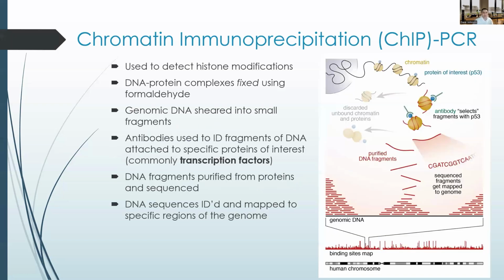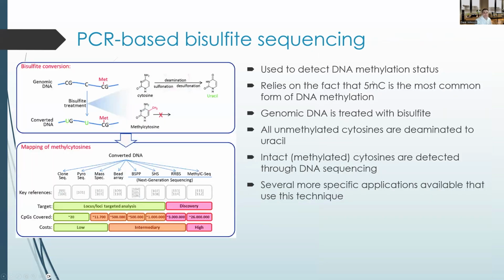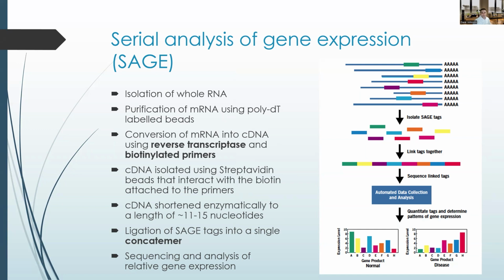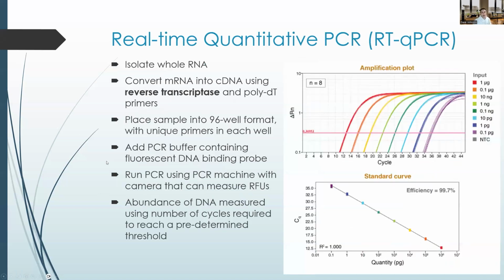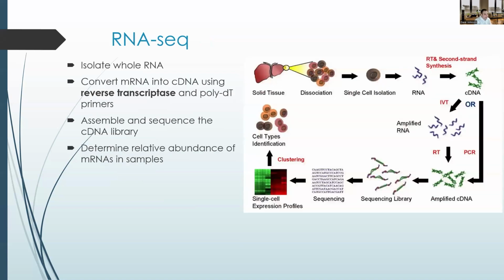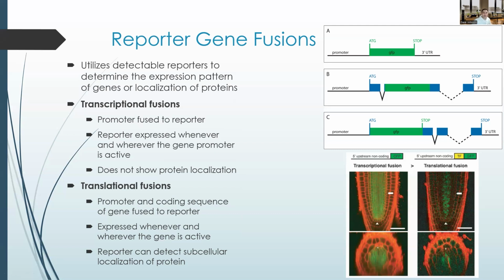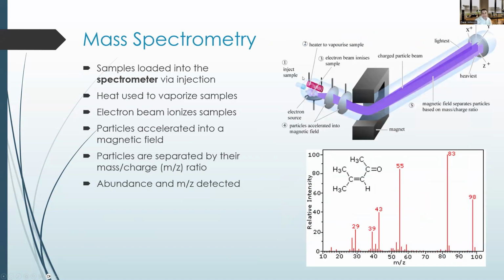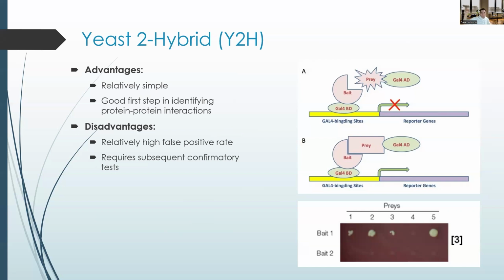Genomics Techniques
In this video I will introduce you to some of the most common techniques used in the field of genomics (and proteomics). The information presented is designed to serve as a brief introduction to techniques such as yeast-2-hybrid, ChIP, RNA-seq, and qRT-PCR. This is a voice-over-PowerPoint presentation. I hope you enjoy!